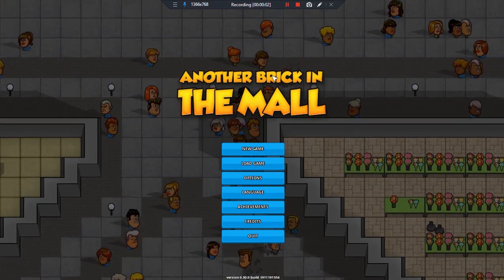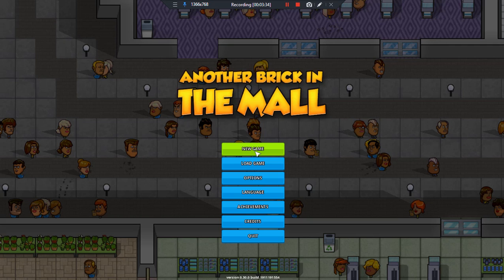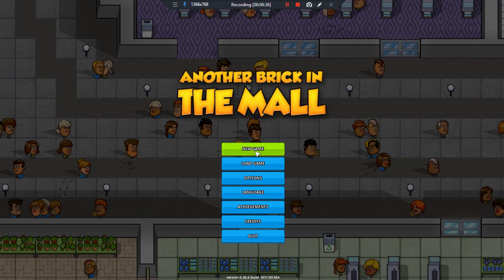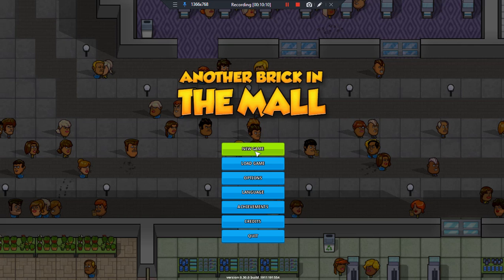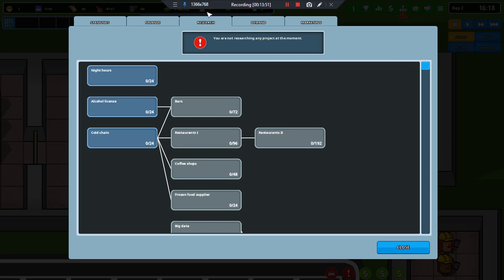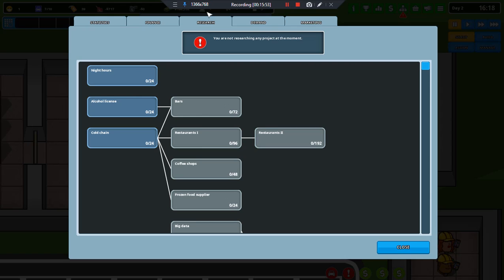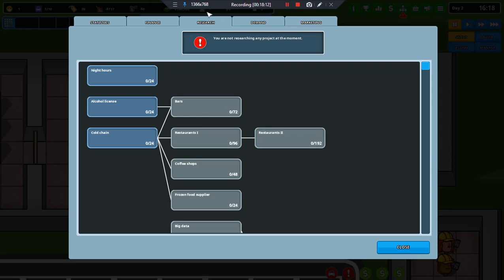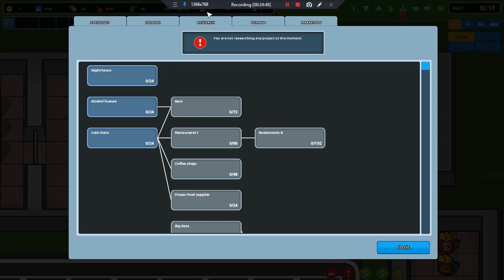EPISODE 1 | GROCERY STORE | ANOTHER BRICK IN THE MALL